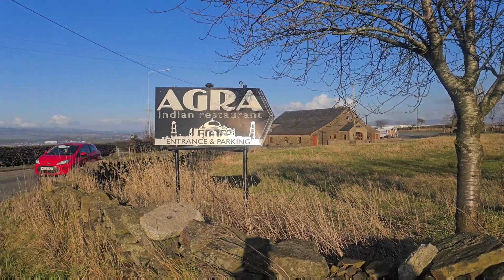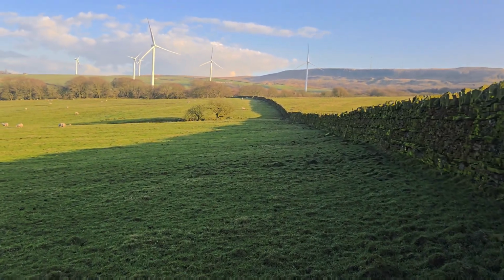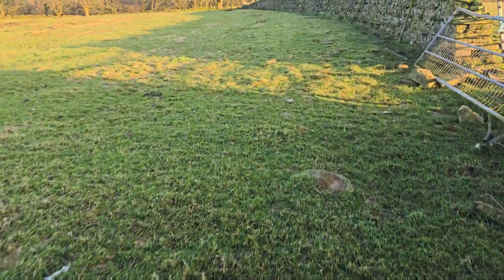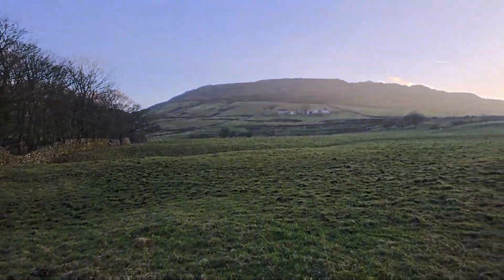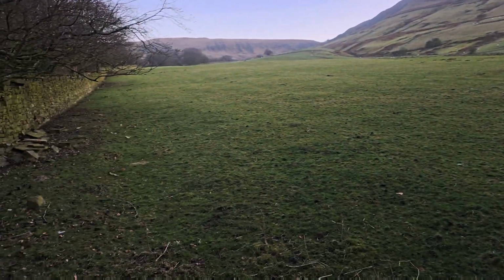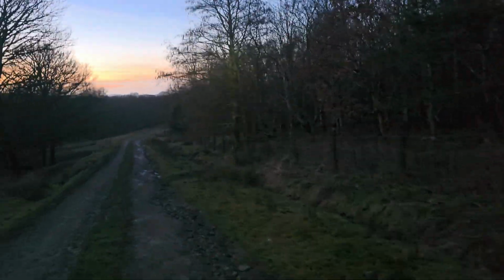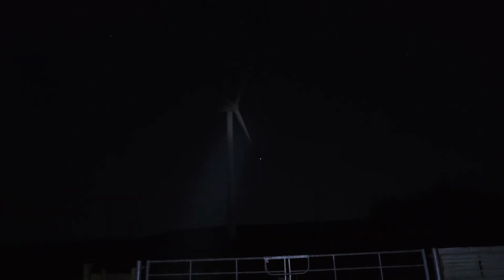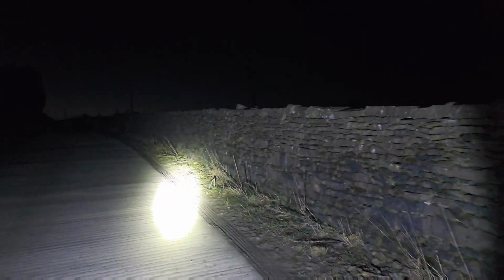(big cat evidence?) exploring Hambledon Hill footpaths, Hapton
Exploring Hambledon Hill paths and woodland is this big cat evidence we have come across? We find lots of bones and skulls